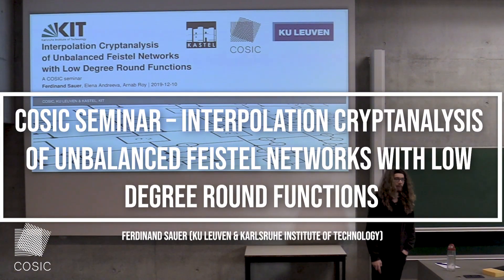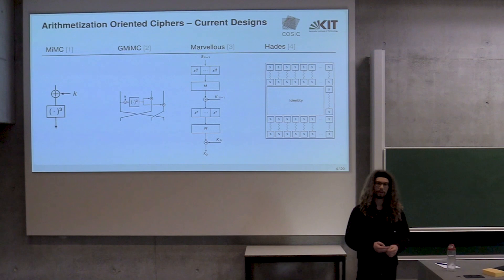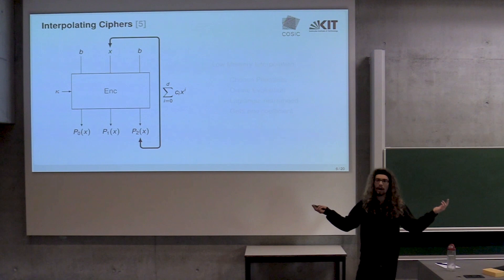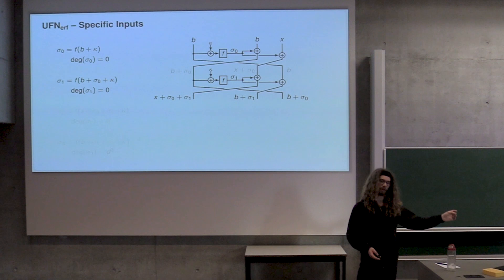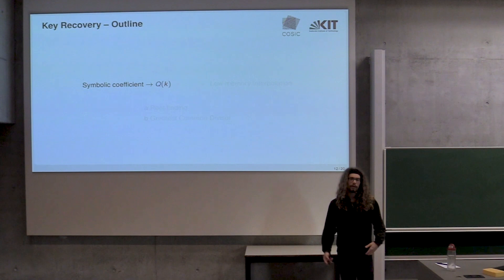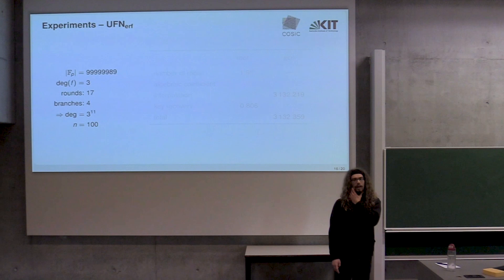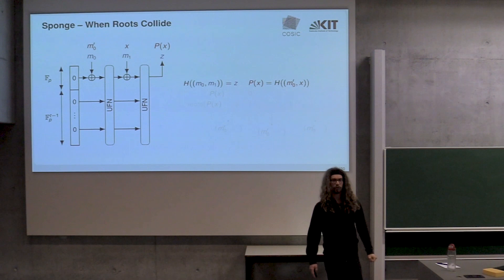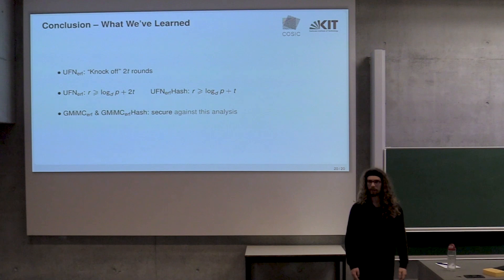COSIC seminar "Interpolation Cryptanalysis of Unbalanced Feistel Networks with..." (Ferdinand Sauer)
COSIC seminar – Interpolation Cryptanalysis of Unbalanced Feistel Networks with Low Degree Round Functions – Ferdinand Sauer (KU Leuven & Karlsruhe Institute of Technology)

A new type of block ciphers and hash functions (e.g. MiMC, GMiMC) that are deisgned over a (large) field have emerged in the past few years. The security of these constructions, particularly over prime fields, are mainly determined by the algebraic cryptanalysis such as Gröbner basis, interpolation attacks etc. Recently, Li and Preneel presented low memory interpolation attacks against such designs, in particular MiMC and Feistel-MiMC.

In this work we answer the open question posed by Li and Preenel and show that low memory interpolation attacks can be extended to apply against unbalanced Feistel network (UFN) with low degree functions, and in particular to GMiMC. We develop a low memory interpolation attack that applies to UFNs with expanding and contracting round functions and keyed either via identical (univariate) and distinct (multivariate) round keys. Interpolation attacks do not necessarily yield the best possible attack over binary extension fields. We therefore focus our analysis on prime fields $\Fp$.

Furthermore, we come up with an improved technique for more efficient key recovery against UFNs with expanding round function. We also show that the final key recovery step can be reduced not only to the gcd but also to the root finding problem. Despite the theoretical higher complexity of the latter, the approach becomes of particular interest when we consider hash function constructions like GMiMCHash.

We thus extend our algebraic analysis to sponge hash functions based on UFNs and for the first time illustrate an attack on the UFN based GMiMCHash functions.

We also support our theoretical analysis with small-scale experimental results.